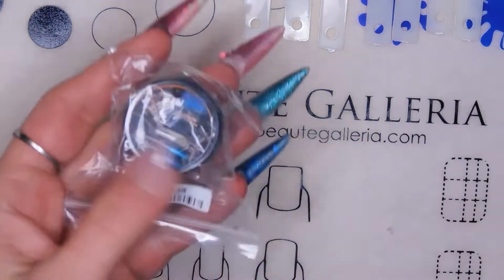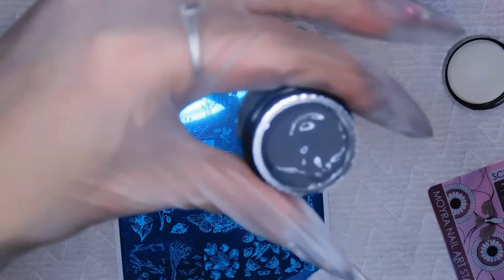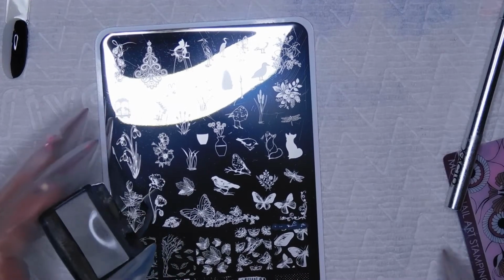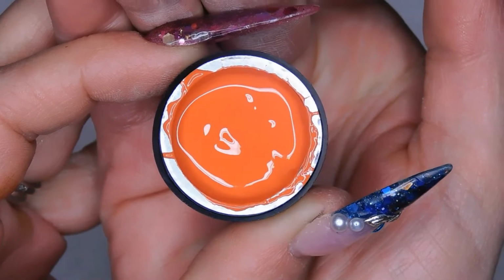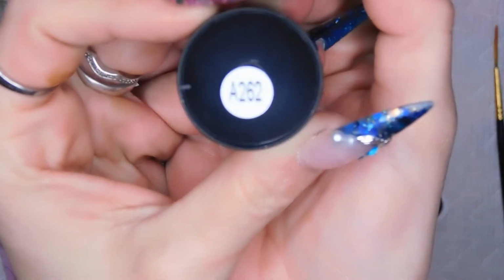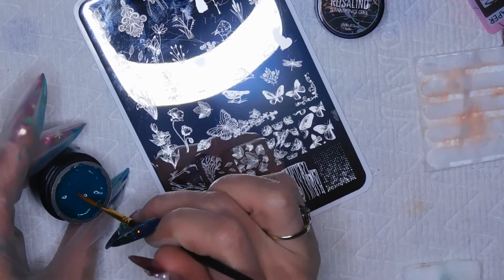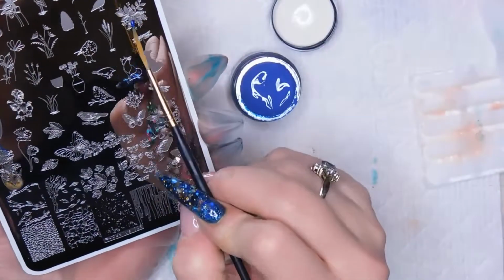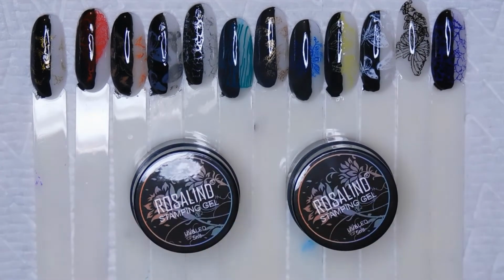Yesss!!! Rosalind Stamping Gel Swatching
Hello my lovely I hope you all enjoy this video I really like these stamping gels they are really pigmented for sure I just had problems with smearing but I think that will get better with practice.. Don't forget use my Maniology code for 10% off and i love you all and thanks for all your support... I didn't record the last four colors because it was already a long video so I hope you don't mind..Tyfw

10% Code for Maniology
 BEAUTYBNAILS10

Stamping Plate

Huration Platinum Gel Polish: